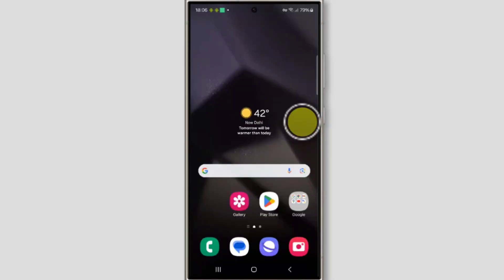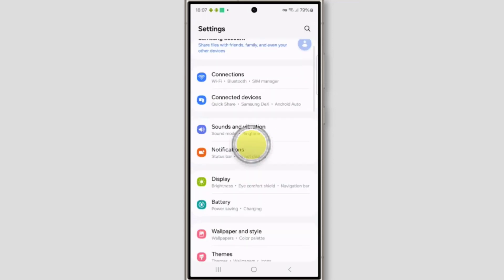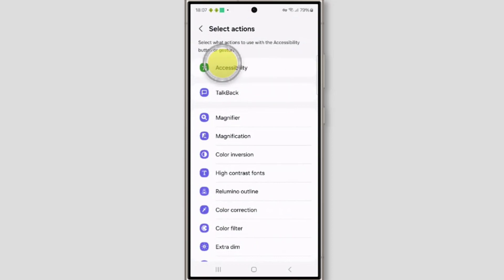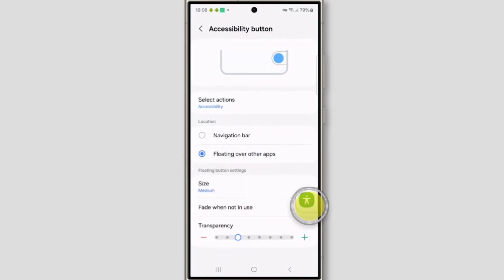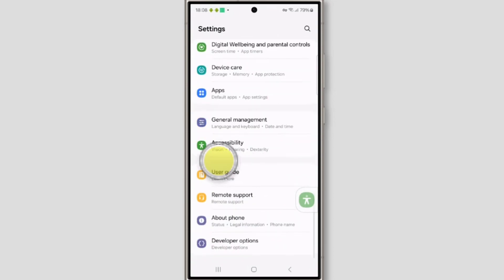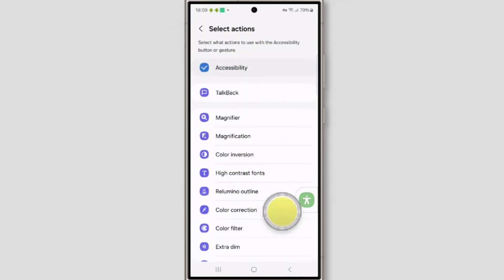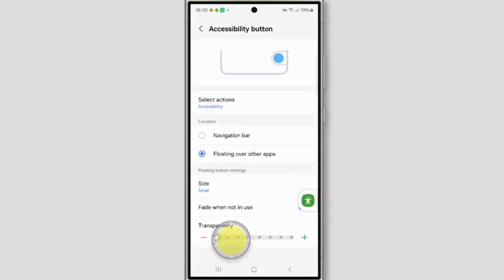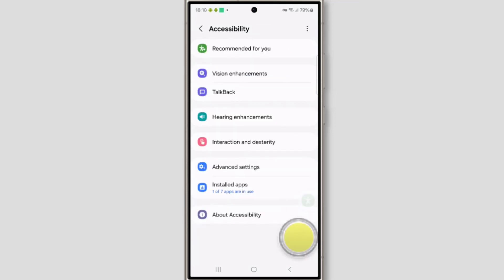How to Add or Remove Accessibility Button on Samsung Galaxy S24 Ultra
Talk soon,
Abid Akay